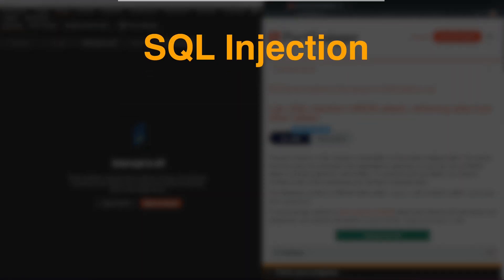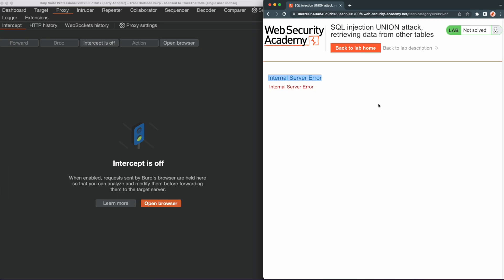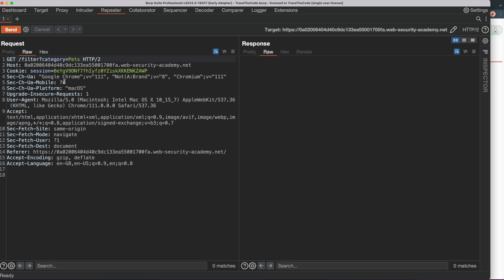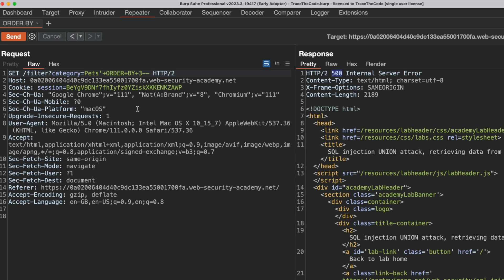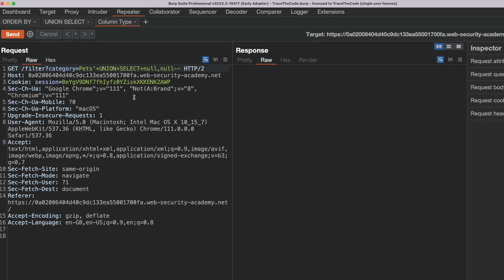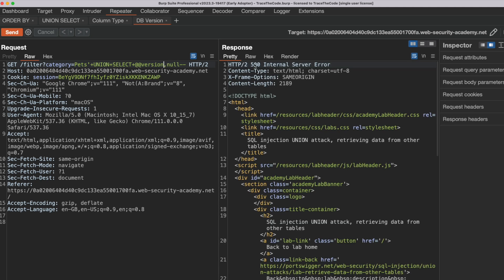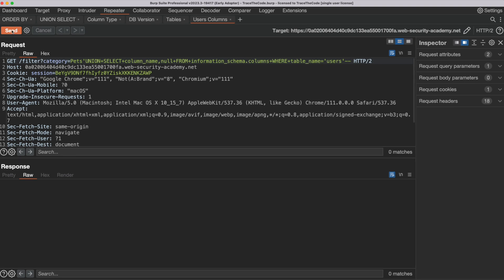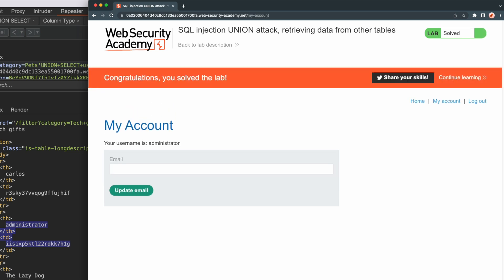SQL Injection Tutorial For Beginners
In this EDUCATIONAL video, we go through a detailed, step-by-step process of performing SQL Injection attacks. First, we learn how to identify SQL injection vulnerabilities in a web application. Once we have identified the vulnerability, we will demonstrate how to exploit  SQL injection to retrieve data from the application database.

🕰Timestamp🕰
00:00 Intro
01:00 Identifying SQL injection vulnerability
02:50 UNION Attack Overview
03:50 Finding the number of columns
07:42 Finding the columns Data Type
09:44 Finding the database type and version
10:51 Finding the list of tables in the database
12:03 Finding the columns in 'Users' table
12:53 Exploiting SQL Injection To retrieve Users credentials

The demonstration of SQL Injection attacks is intended to highlight the potential vulnerabilities in web applications and to educate web developers and security professionals on how to identify and effectively remediate the SQL injection vulnerabilities in their OWN applications.

Web Security Academy | Lab: SQL injection UNION attack, retrieving data from other tables